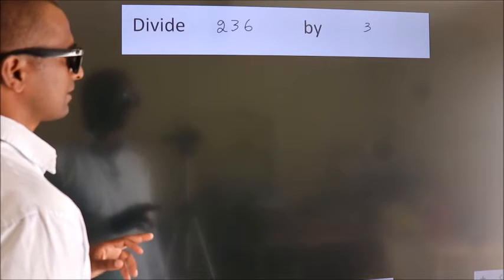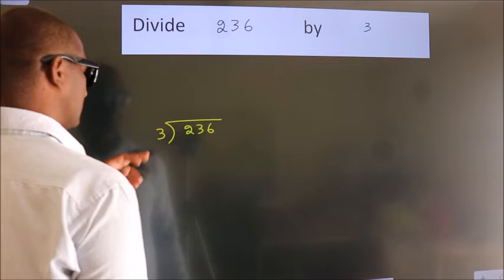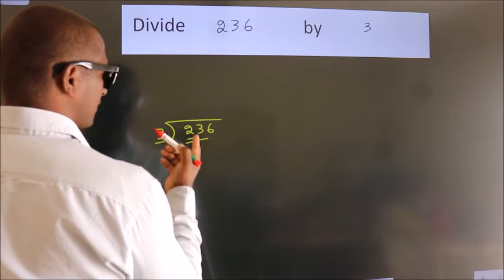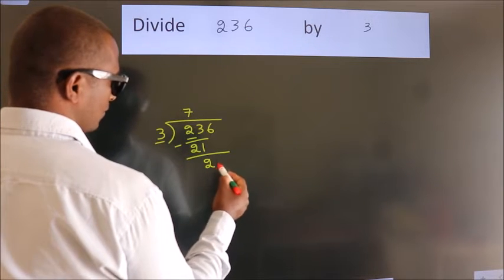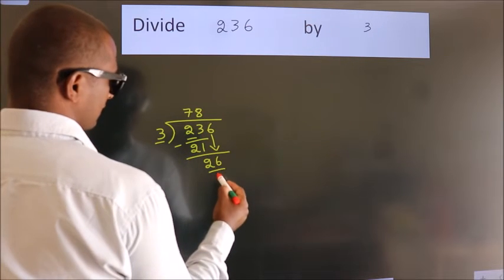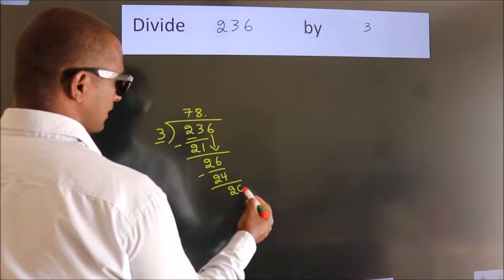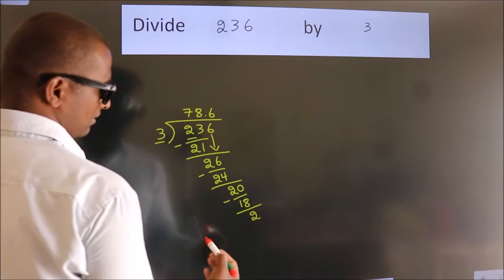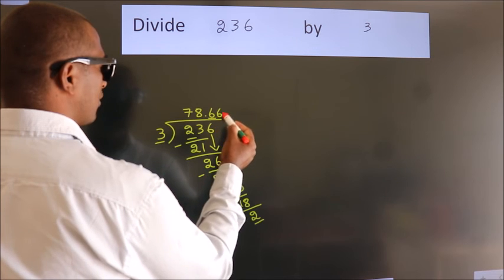Divide 236 by 3 Divide completely